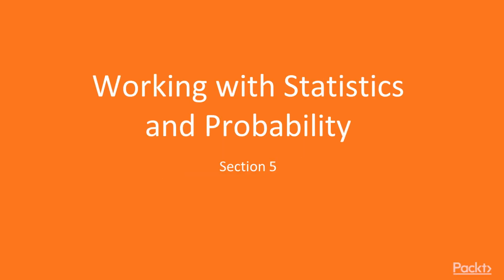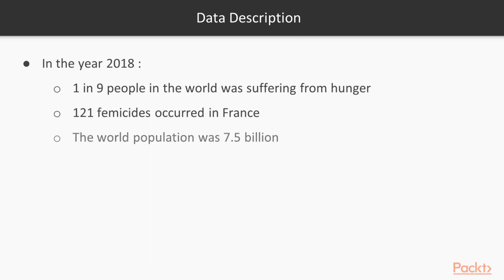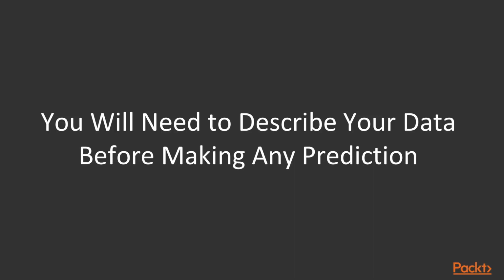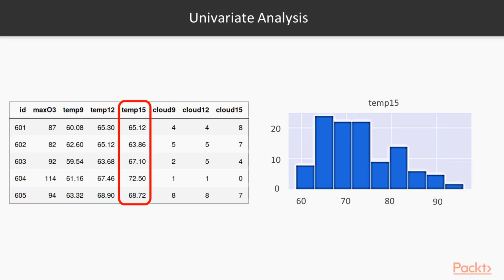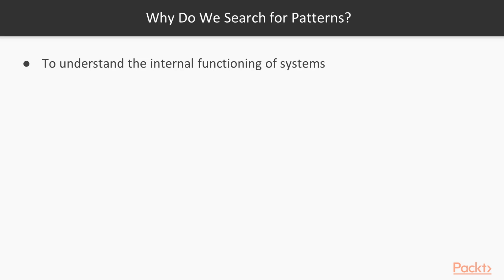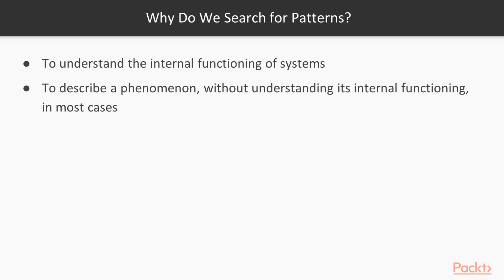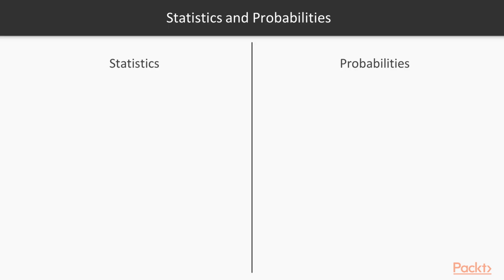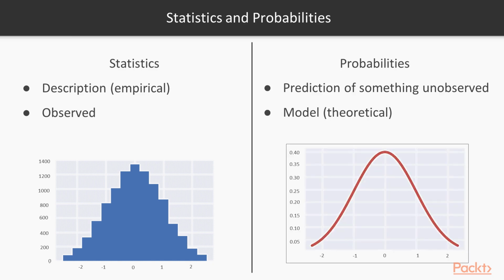Fundamentals of Data Science with Python: Finding Patterns with Descriptive Statistics| packtpub.com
This video tutorial has been taken from Fundamentals of Data Science with Python. You can learn more and buy the full video course